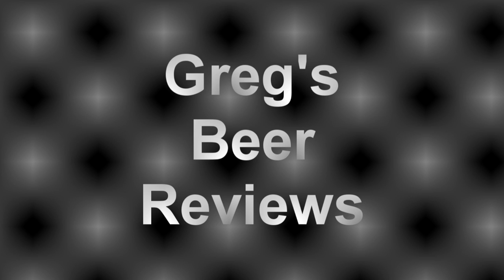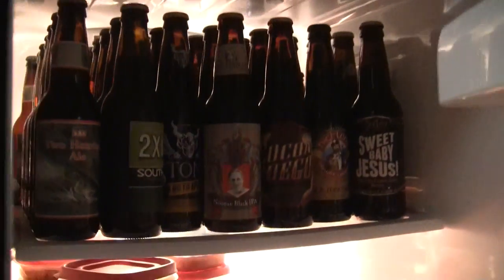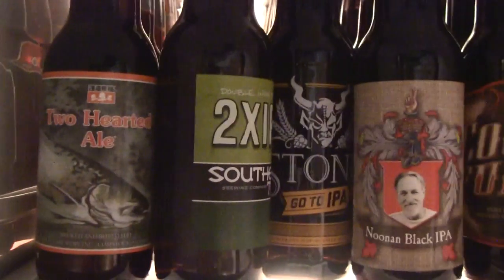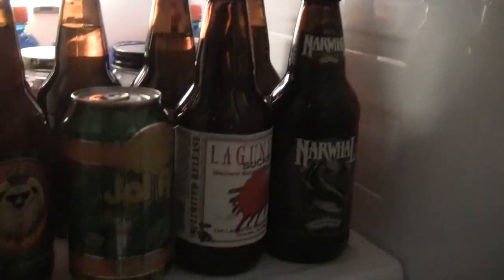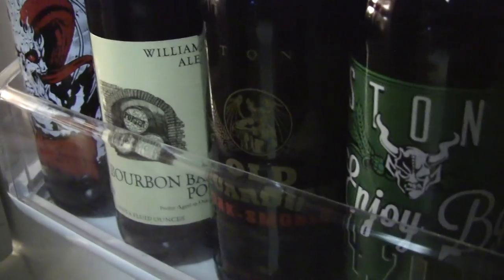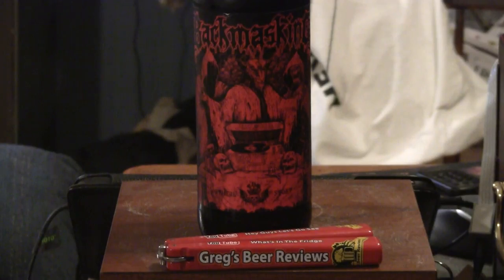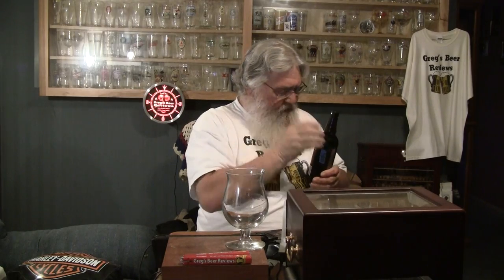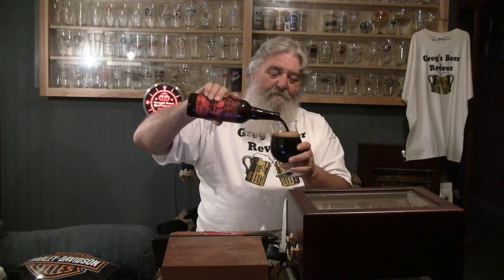Beer Review # 1365 Three Floyds Brewing BackMasking Oatmeal Stout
Three Floyds Brewing BackMasking Oatmeal Stout
BEER SCALE
1- UNDRINKABLE
2- F
3- D
4- C
5- B-
6- B
7- B+
8- A-
9- A
10- A+
CHEERS!